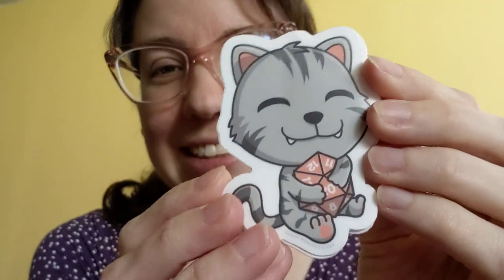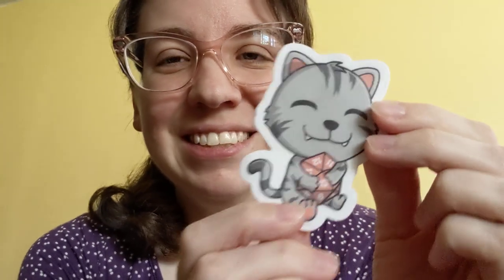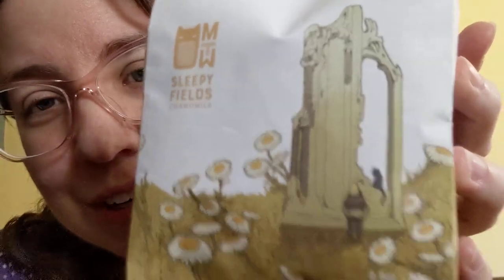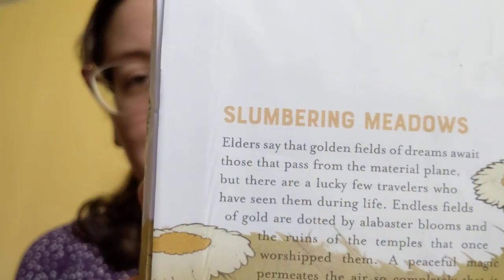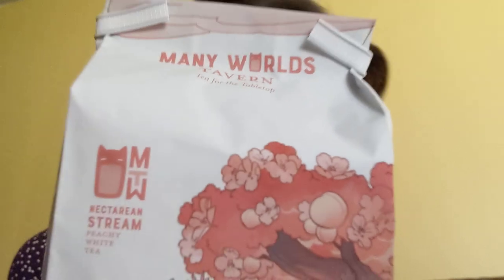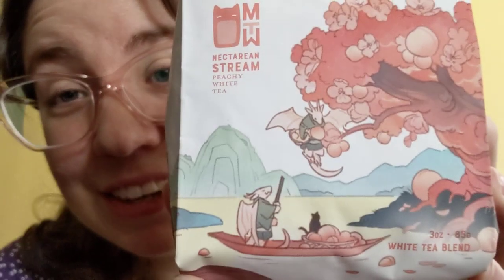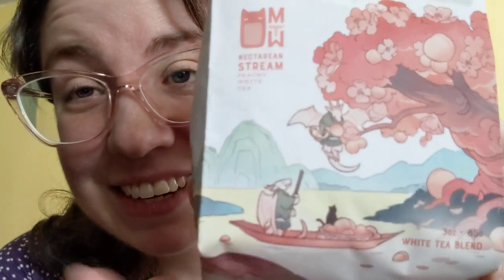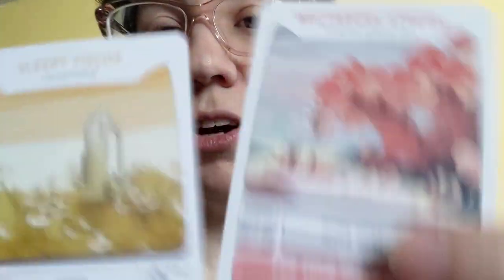Many Worlds Tavern, Nectarean Stream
My little tea haul from Many Worlds Tavern, so much fantastic tea and artwork to check out. Here I'm sampling Nectarean Stream but let me know if you want me to try any others on camera. Which one sounds most appealing to you?